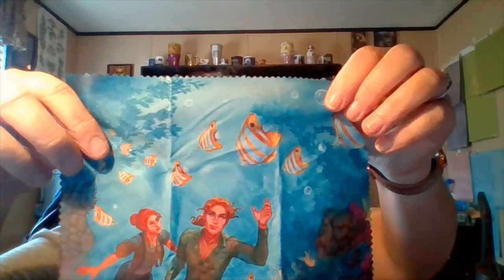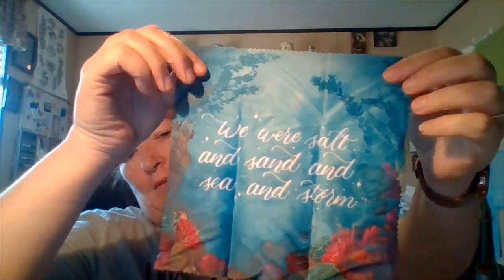Owlcrate December 2021 Unboxing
Owlcrates December 2021 Beneath the Waves box includes:
Jupiter and Ivy Designs designed the wooden ornament inspired by The Mermaid, The Witch, and the Sea
Oversized ceramic mug with quote from Toni Morrison is the last of the Reading through the seasons drinkware designed by artist Macarenea Chomik
Chatty Nora created the Magnetic Dry Erase board inspired by the Percy Jackson series.
@paperbackbones designed the Spinning Pendant necklace based on a Darker Shade of Magic
Microfiber cleaning cloth designed by @meaningfulletters on one side for the quote and @nicole.deal.art illustrated a scene from Fable
Janine Lecour designed the To Kill a Kingdom foldable reusable shopping bag.
Skin of the Sea by Natasha Bowen has a reversible dust jacket art created by artist Laylie Frazier (@ukelaylie)
Icey Designs inspired the Skin of the Sea enamel pin.